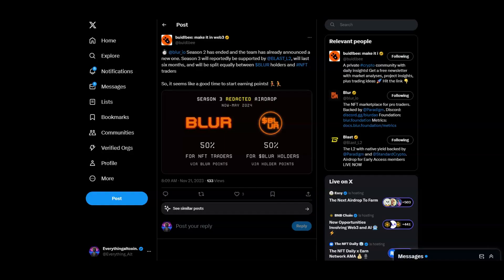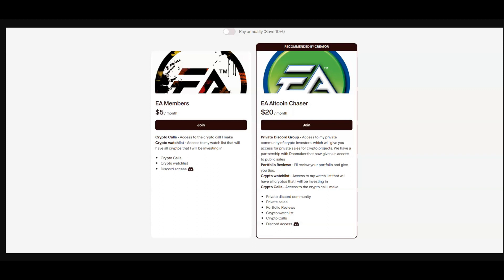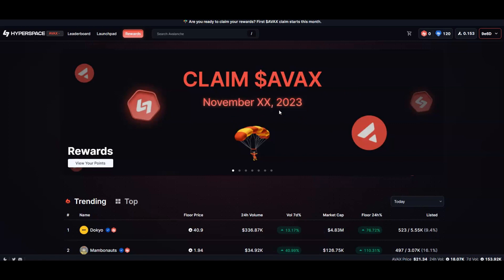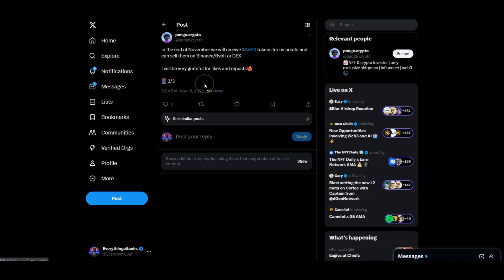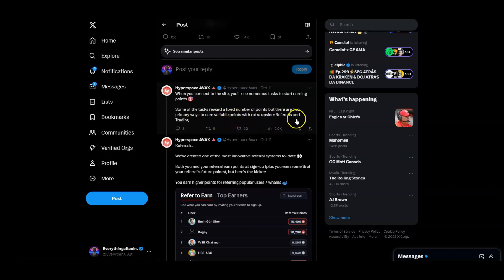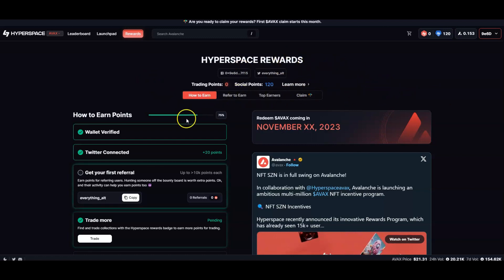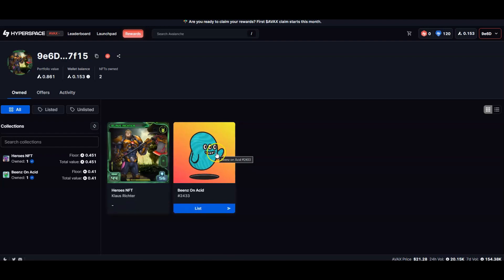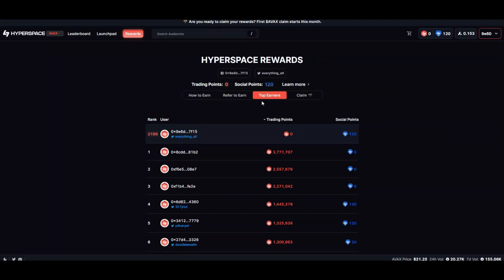THE NEXT BIG CRYPTO AIRDROP ON AVALANCHE - HYPERSPACE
1️⃣ Go to Hyperspace AVAX
2️⃣ Use code: Everything_alt
3️⃣ start getting some NFTs there. Easy

🕹️Play Thetan Arena to earn money while you play